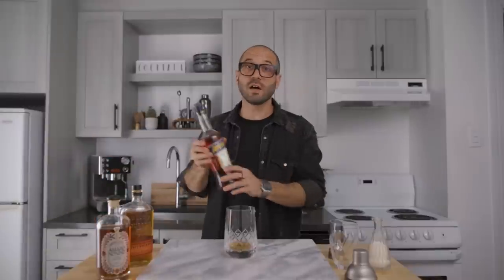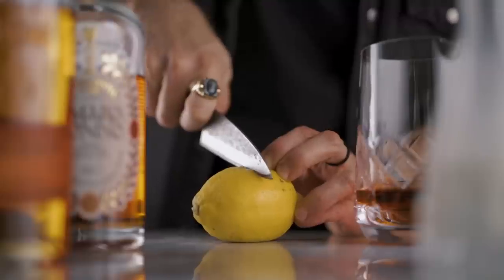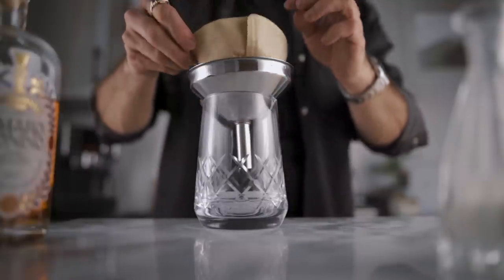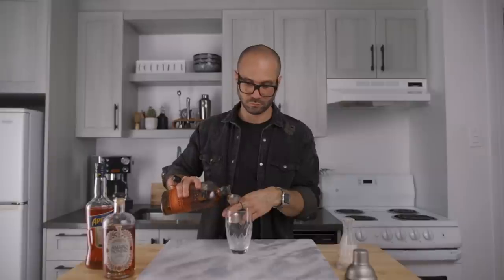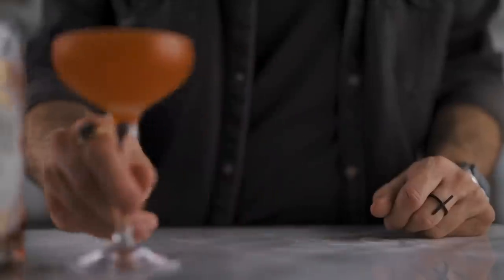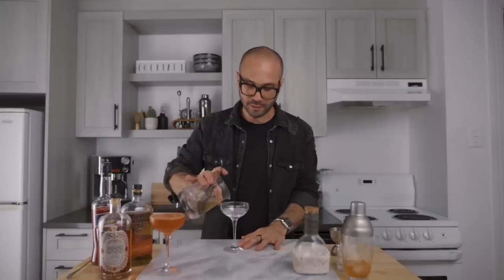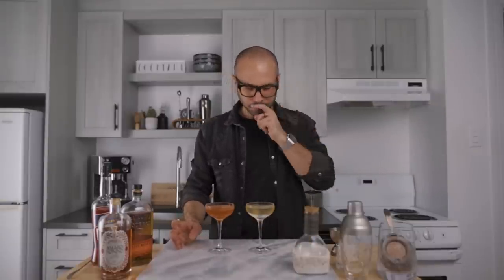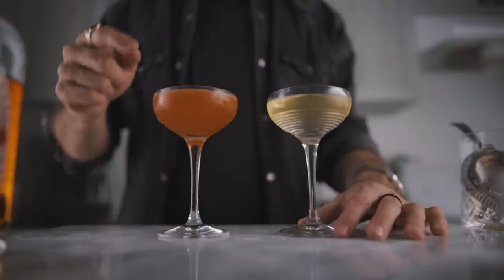How to clarify cocktails with milk - How to make a Paper Plane cocktail two ways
How to clarify cocktails with milk - How to make a Papaer Plane cocktails two ways. Thats the program today!

9 OZ TUMBLERS
9 OZ BLK TUMBLERS

TIKI MUGS
DARTH VADER

The Paper Plane is such a popular modern classic cocktail recipe now, I had to make one on the channel but since you guys seem to love the clarification process... I thought to make it both ways and see which one wins the fight for the best cocktail.

Why would you want to know how to clarify cocktails with milk? Because it changes the mouthfeel, the taste, smoothens the rough edges the cocktail may have... and NO IT DOESN'T TASTE LIKE MILK!!!

If you guys are ready, follow my tips and tricks to understand how to make clarified cocktails and nail it every time!

Paper plane cocktail recipe

Ingredients
1 oz Bourbon
1 oz Aperol
1 oz Amaro Nonino
1 oz Fresh lemon juice

To make the clarified milk punch recipe version you will also need 1 oz of whole milk.

Method
In a mixing glass, pour your bourbon, lemon juice, Aperol  Nonino and mix

In another mixing glass, pour your milk

Pour your cocktail mix over the milk

Filter through cheese cloth or coffee filter

Wait a few seconds and pour the few first drops over the unfiltered mixture. The first drops are always a little cloudy.

If you feel you need a second filtration, do it over the curdles. DON'T THROW THEM AWAY! You need them to make the clarification work.

Then, bottle it up and keep in the fridge or stir briefly over ice in a mixing glass and strain over fresh ice in a rocks glass.